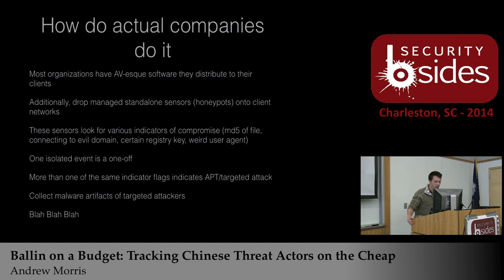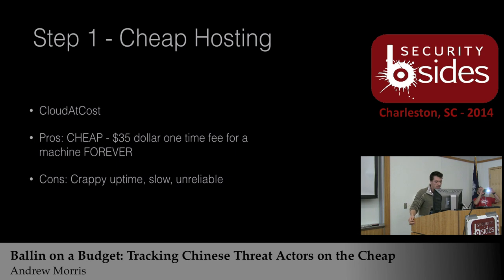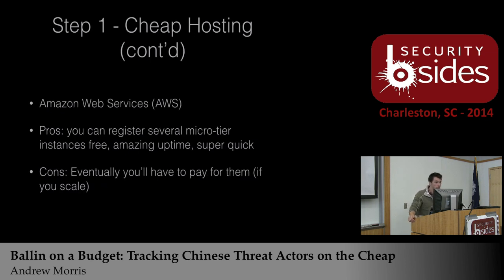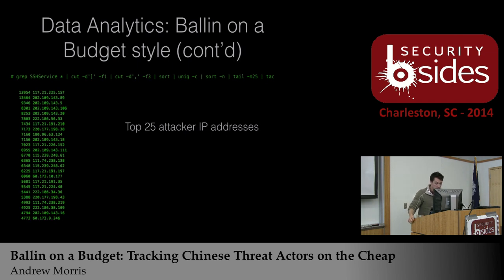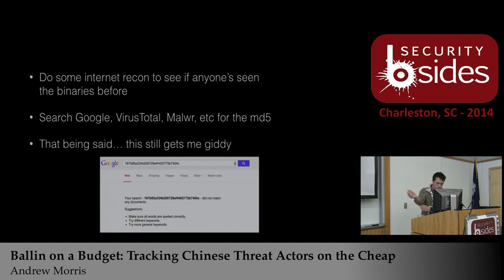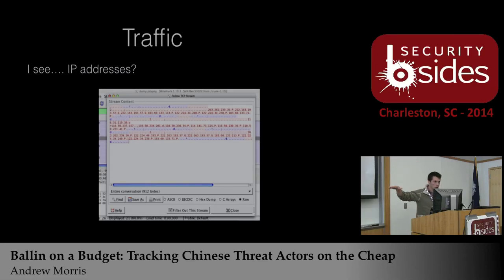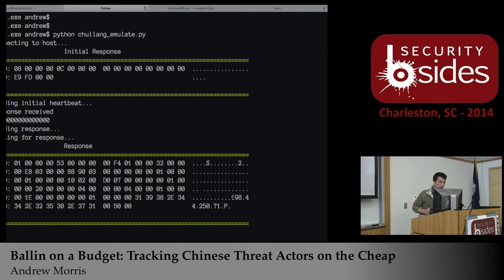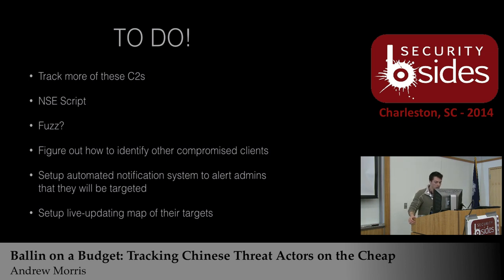BSidesCHS 2014: Ballin on a Budget - Andrew Morris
Discovering threat groups using open source intelligence gathering and honeypots, collecting and analyzing their artifacts to figure out who they are and what their capabilities were, then analyzing and reverse engineering the communications between infected nodes to build our own client that allows you to track their targets in real time.